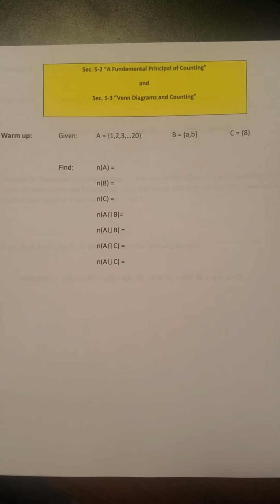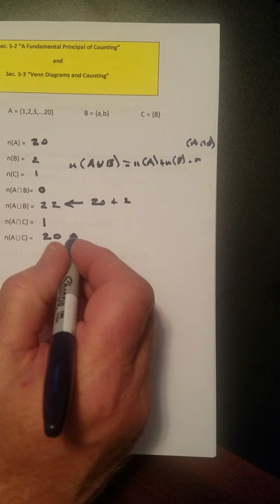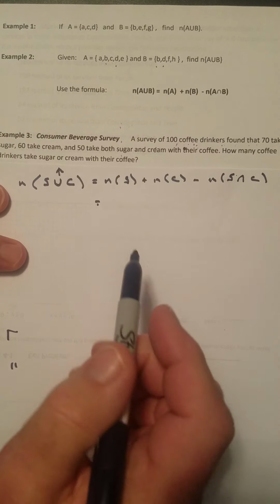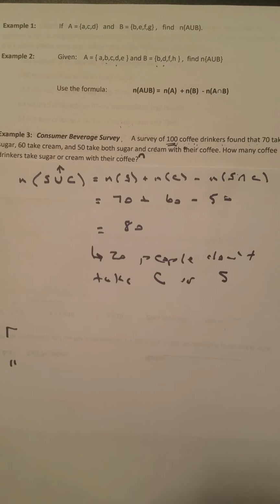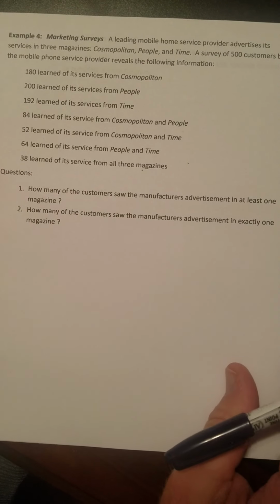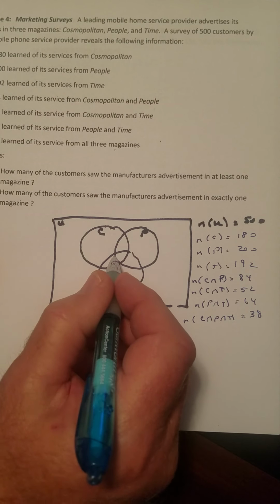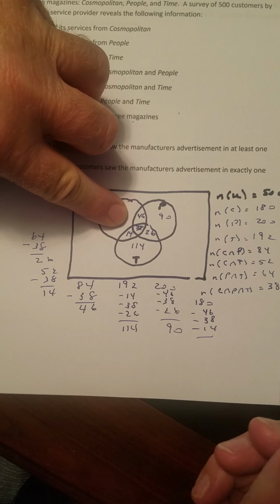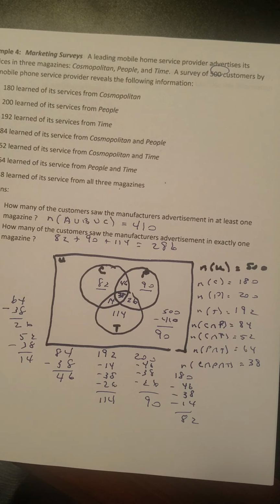5.2 ans 5.3 Video Lesson part 1